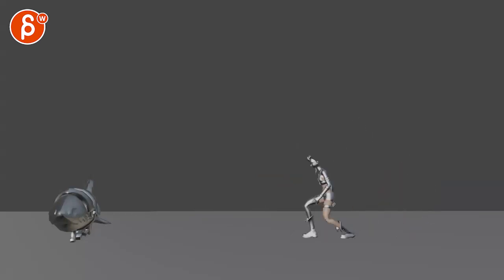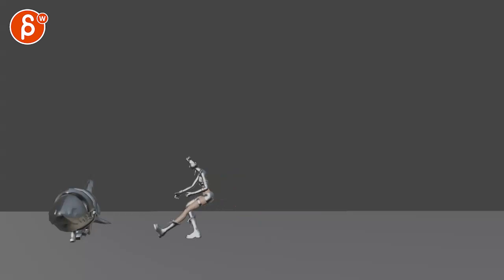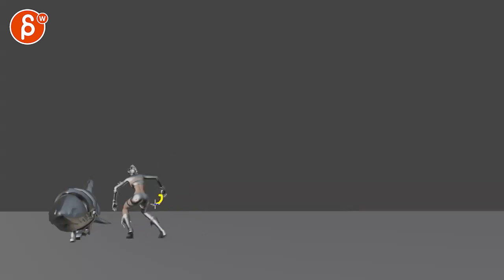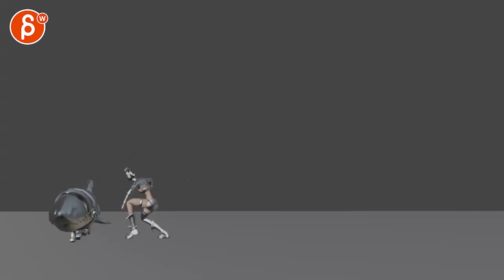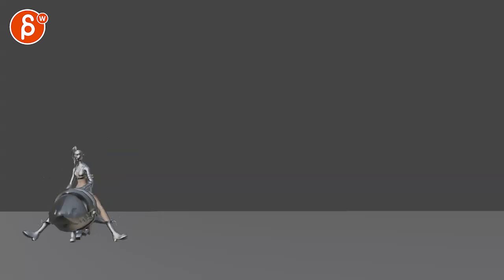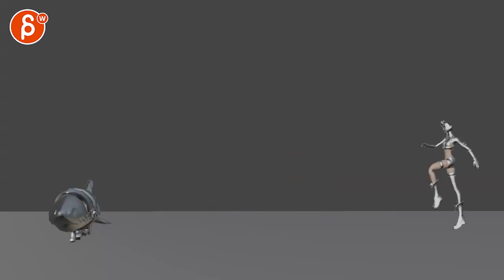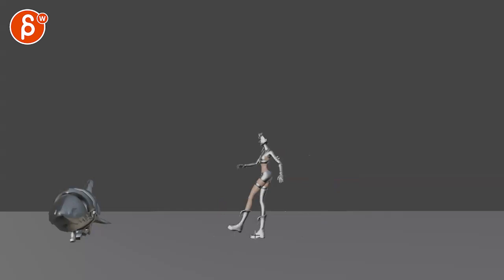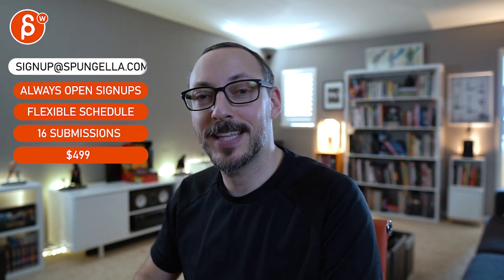Animation Workshop Feedback - Diego Zambrano Chain #5 (2022)